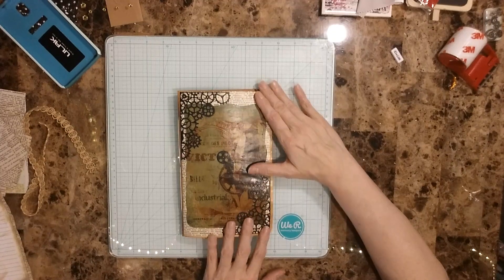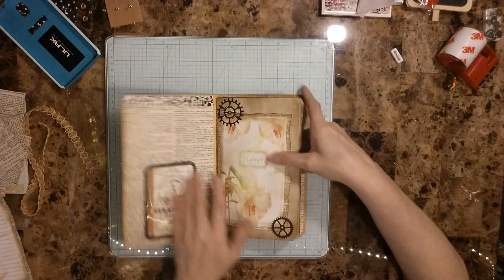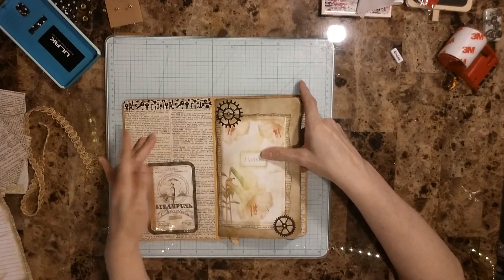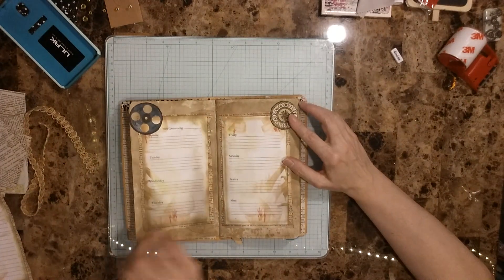My VR Entry for Tracie Fox Design Team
I combined Steampunk and Tracie Fox's Botanical theme digital downloads planner kit.

Etsy Store